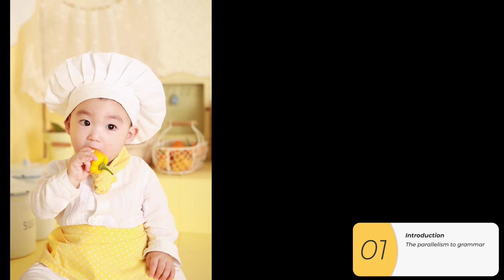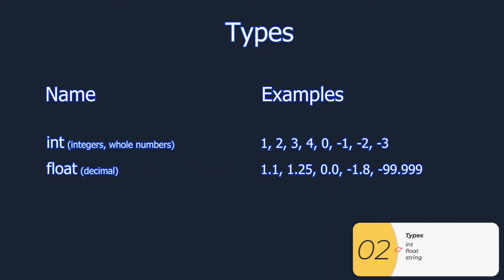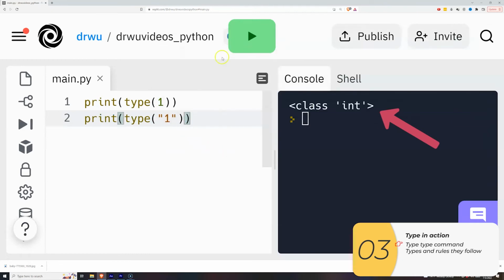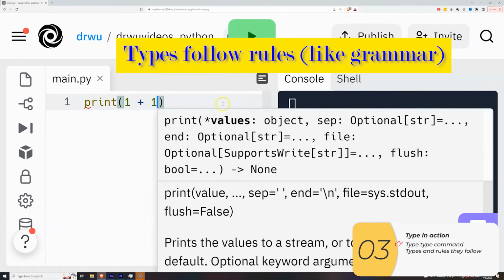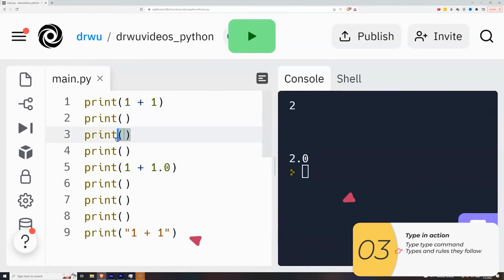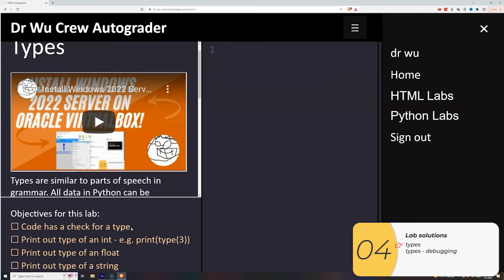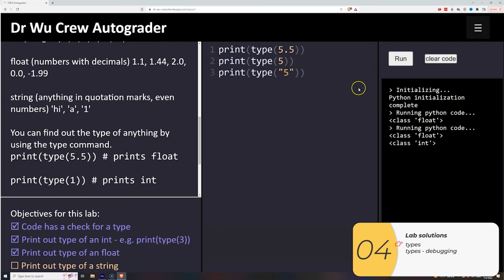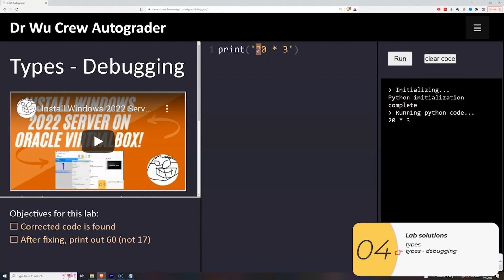004 Types in Python. Includes lab with autograding!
Learn about types in Python with two autograded labs.

00:00 Introduction
00:24 Types - ints, floats, and strings
01:04 Types in actions
02:47 Solutions to the labs